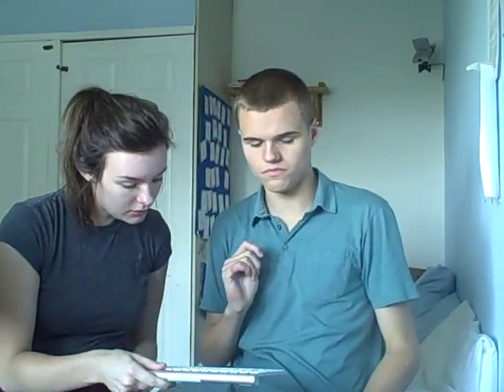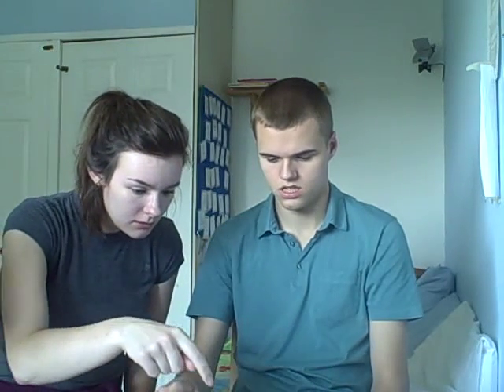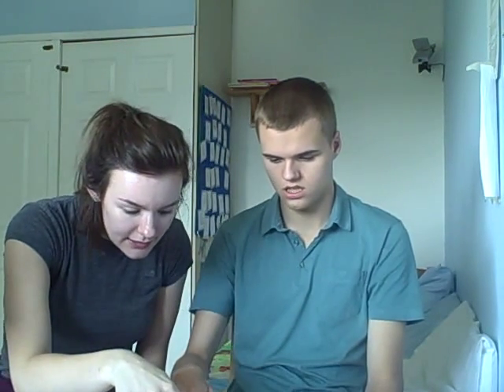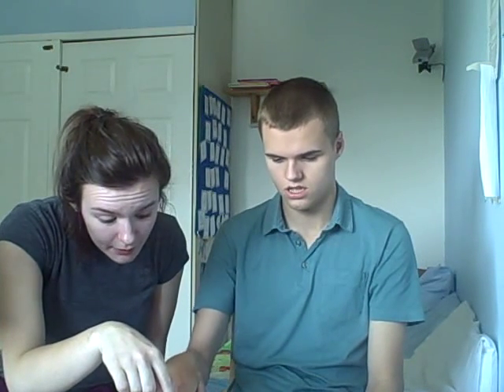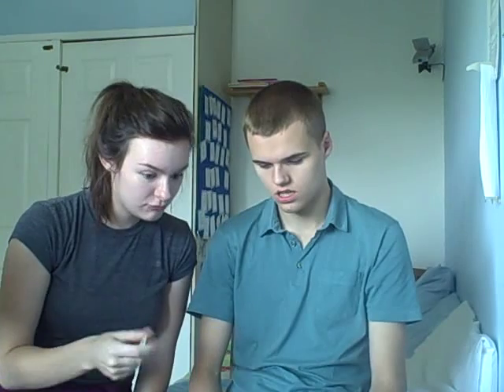11.9.15 RPM Alex = working on finishing words +skill sess WA words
I was reading the other day about deadly animals... and unusual deadly animals! Sometimes it’s nice to look at things that are a bit random... so we’re talking about?
DEADLY ANIMALS
The first one is a jellyfish...now some jellyfish would just sting you and it would hurt... but some jellyfish are much more lethal – like the sea wasp jellyfish... what’s it called? SEA WASP JELLYFISH
How do they sting people? Well they’re transparent, so nobody can see them and they like to hang around in the shallow waters in big clusters – so people who are just wanting to waddle get stung. so they hang around in what waters? SHALLOW waters in? BIG CLUSTERS (not sure what order it was in!)
Then they would inject venom into the body and it would restrict the movement of the muscles, even the heart...after two mins you’d stop moving – that’s why they’re so lethal!! So they...INJECT VENOM INTO YOUR BODY which causes? MUSCLES TO STOP MOVING
   A thought about that? MAYBE PEOPLE IN AUSTRAILIA KNOW ABOUT THEM
I hope so!
Another deadly animal is a mosquito... now there are different types so some are harmless – just want a bit of blood... some transmit deadly diseases! So we’re talking about MOSQUITOS and there are different TYPES
They’re actually 12,000 times smaller than us... but have the potential to kill us! One disease they transmit is malaria... So which disease? MALARIA. it’s often really hard to diagnose as it can just look like a stomach bug... so it can go UNDIAGNOSED and the longer you leave it THE MORE LIKELY YOU WOULD DIE
   I like learning about random things like this – world is amazing.
IT IS INTERESTINGTO LEARN ABOUT DIFFERENT ANIMALS BECAUSE THEY ARE ALL UNIQUE
Skill session: WA words (10 WORDS)
WAIT
WATCH
WAD
WAKE
WALK
WAR
WART
WANT
WAFT
WAVE   - As went on reduced prompts for the WA part as wanted to build muscle memory.